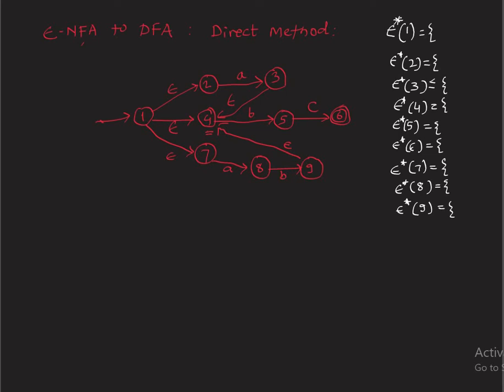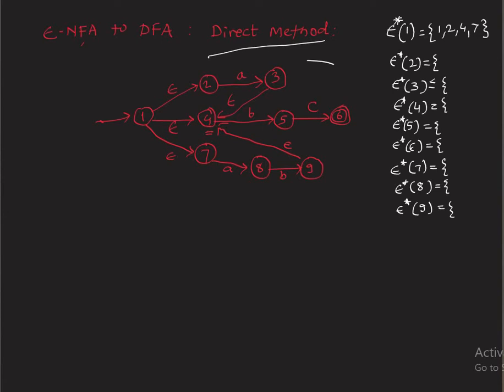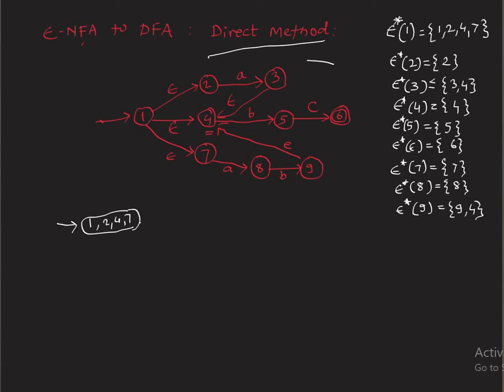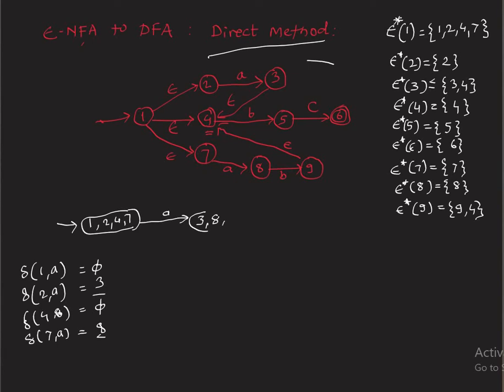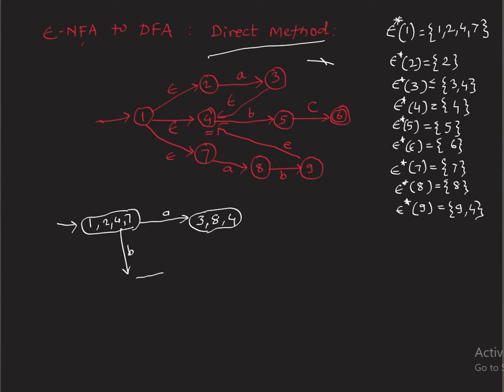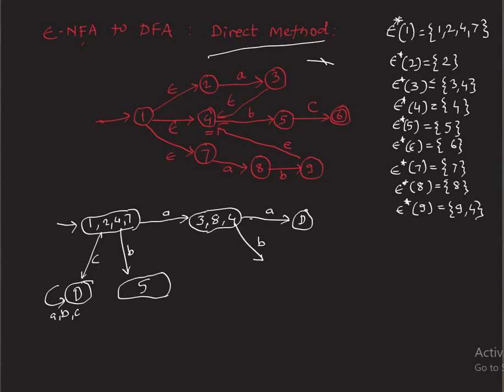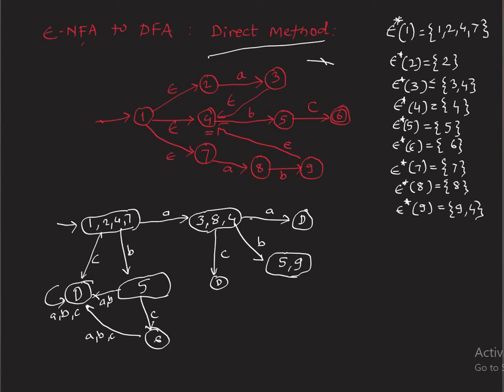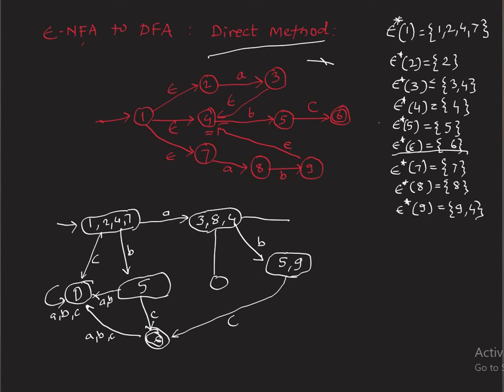Epsilon NFA to DFA direct method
The direct method of epsilon NFA to DFA conversion.